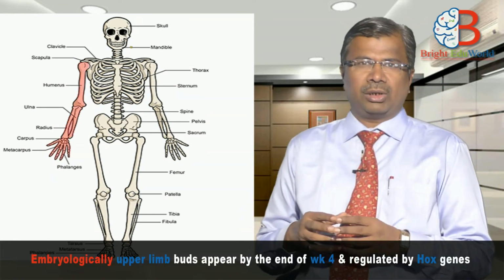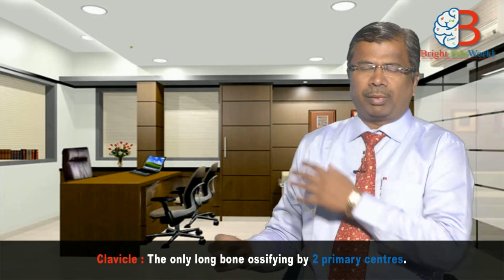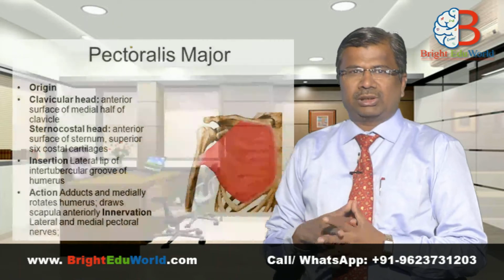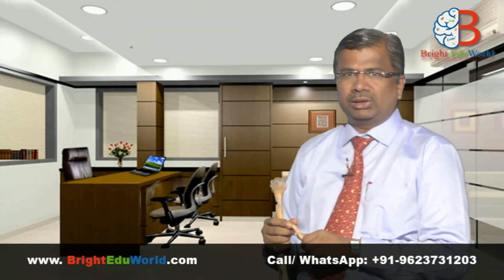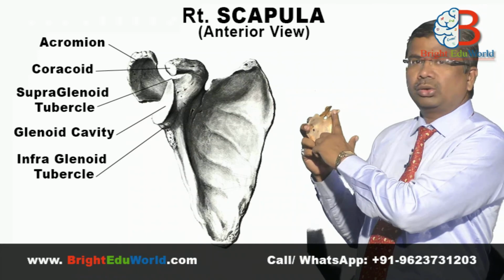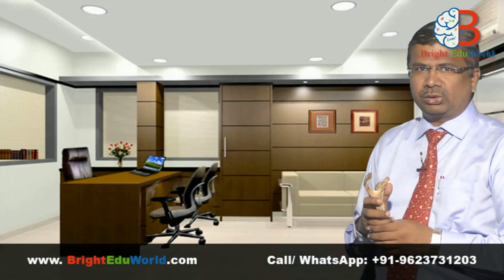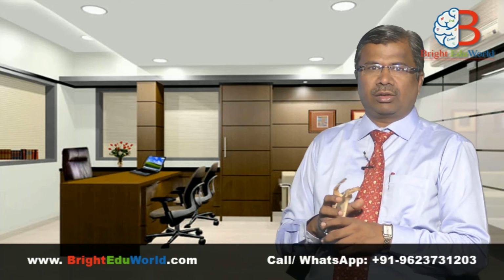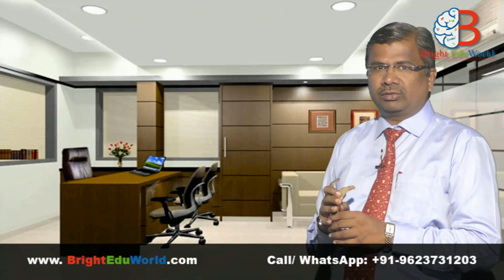Anatomy lecture NEXT pattern by Bright EduWorld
Bright EduWorld is the leading Online Coaching provider for NEXT (National Exit Test for MBBS). NEXT exam will be replacing NEET-PG & MCI Screening Test (FMGE). This is our sample anatomy video.
for details of the exam, strategies to crack it & Bright EduWorld NEXT Online Coaching program.